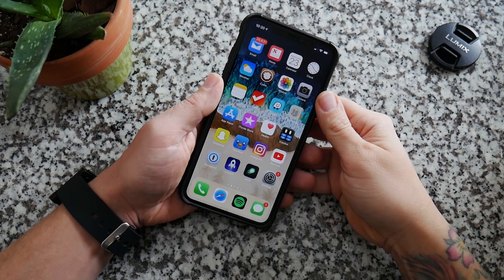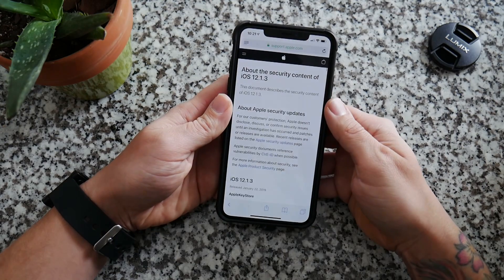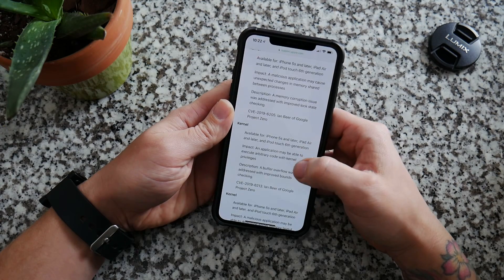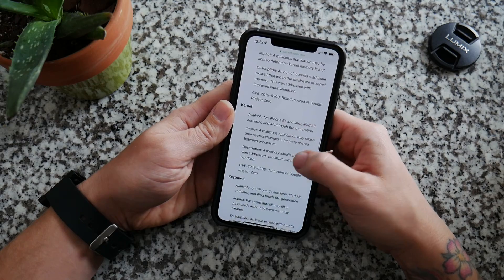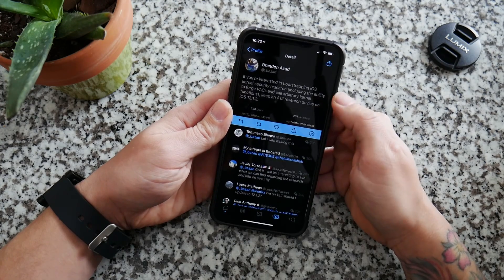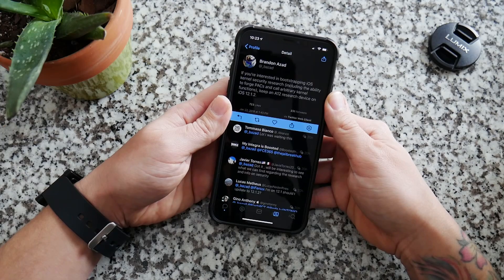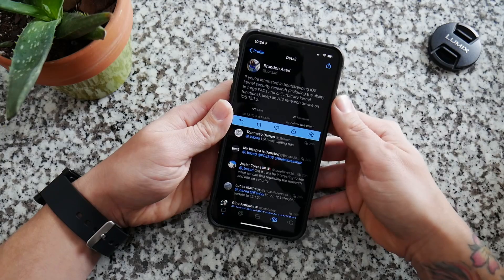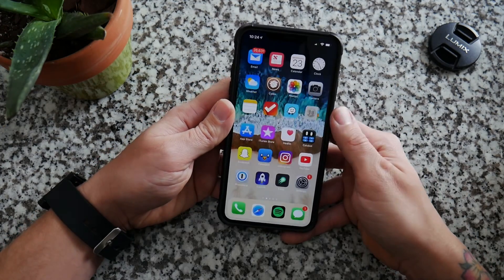iOS 12 - 12.1.3 JAILBREAK UPDATE! Exploits Coming From GOOGLE PROJECT ZERO!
NEW TELEGRAM CHANNEL! FOLLOW NOW